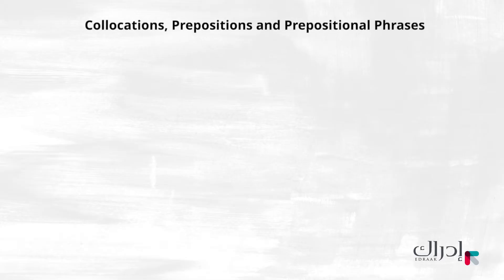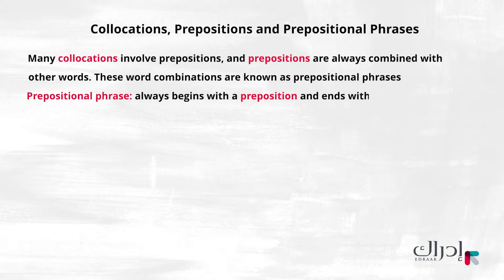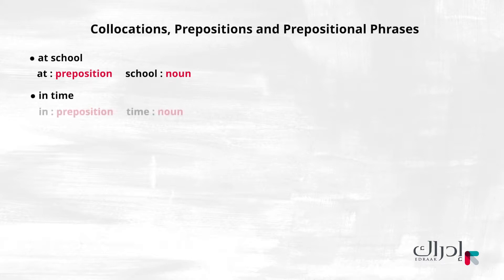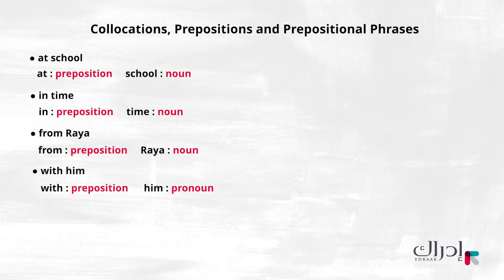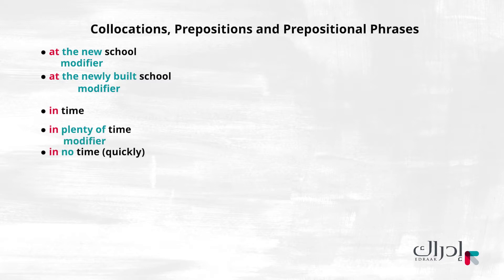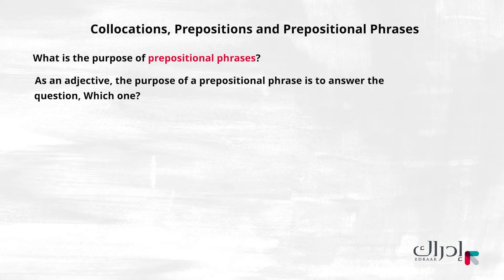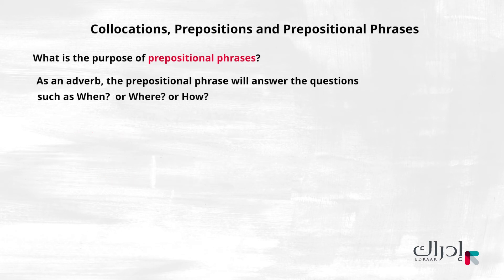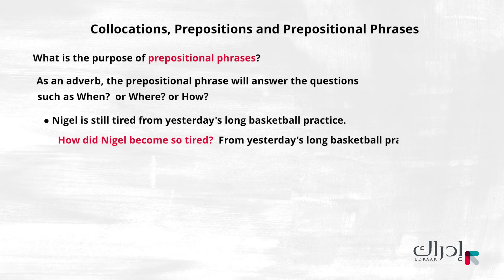حروف الجر وعبارات الجر - الانجليزي للصف السابع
Some of us might not know what collocations, prepositions, and prepositional phrases are, but. In this video, we will dive in to learn more about them as one of the basics of the English language.

قد لا يعرف البعض منا ما هي الاقترانات وحروف الجر وعبارات الجر ، ولكن. في هذا الفيديو ، يتعمق في معرفة المزيد عنها كأحد أساسيات اللغة الإنجليزية.

2-      اختر "سجّل الآن" لإنشاء حسابك المجاني
3-      اختر المادة والصف التي تريد تعلّمها
4-      ابدأ التعلم